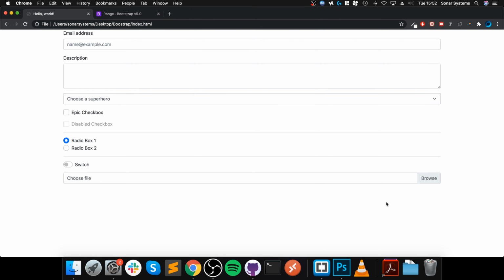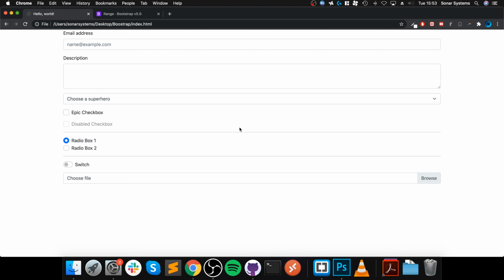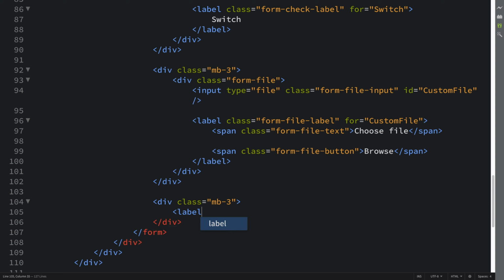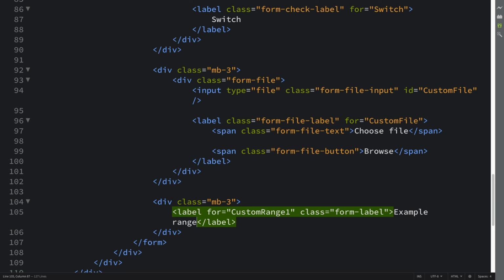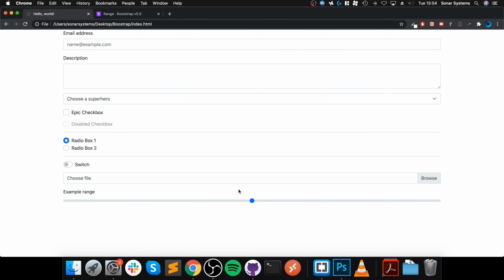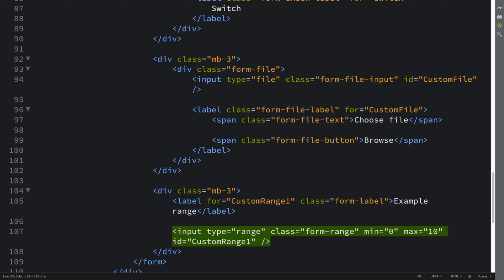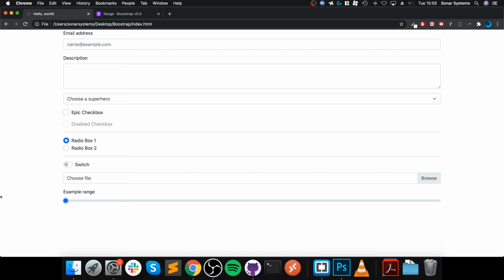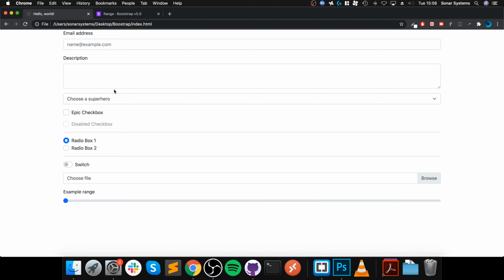Range - Bootstrap 5 Alpha Responsive Web Development and Design